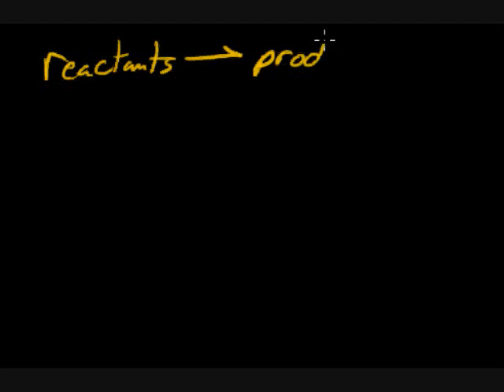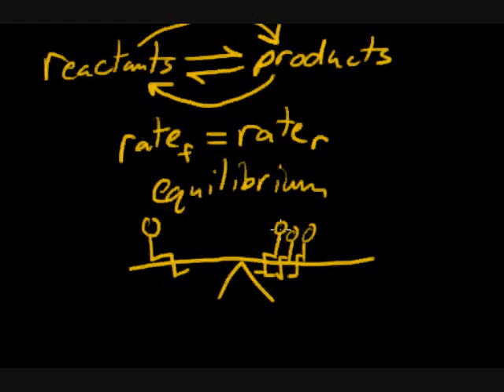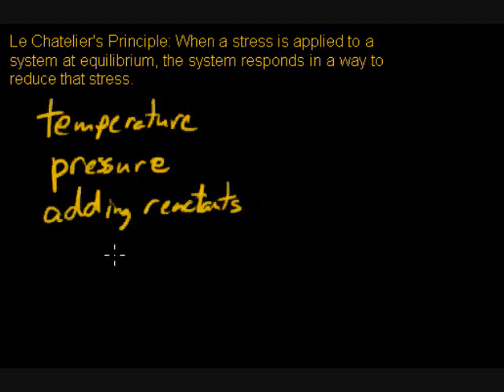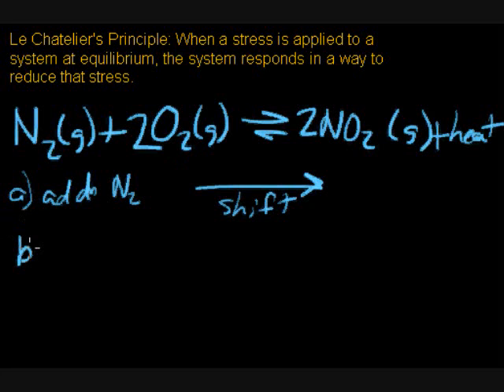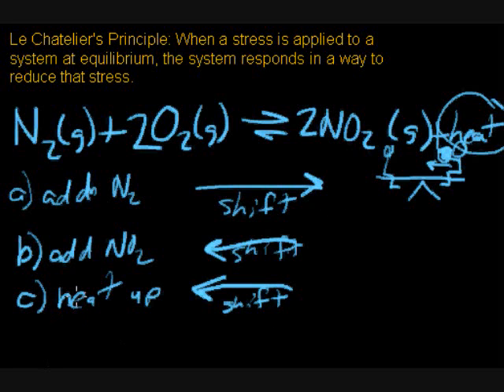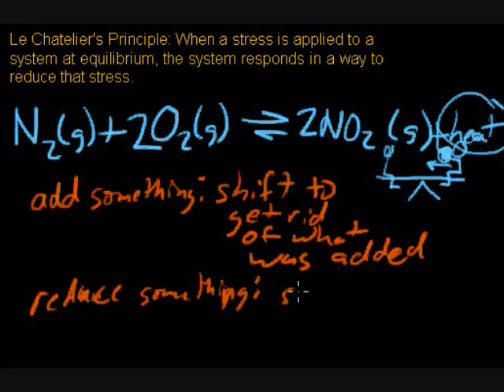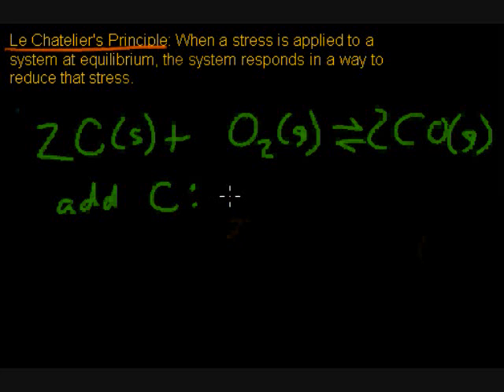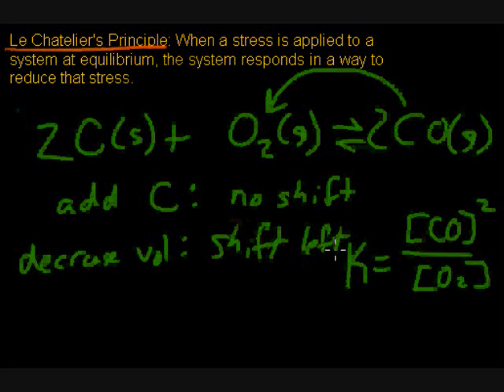Le Chatelier's Principle